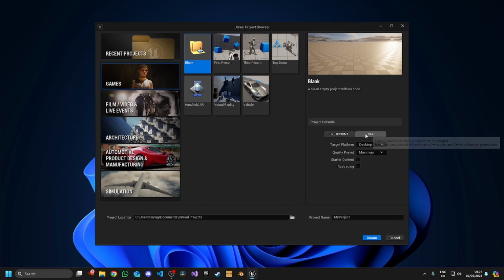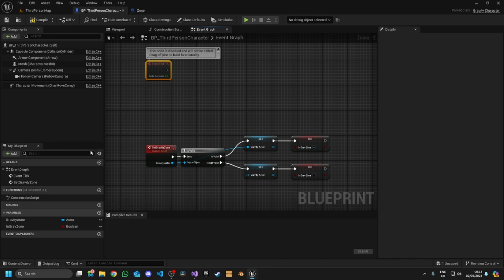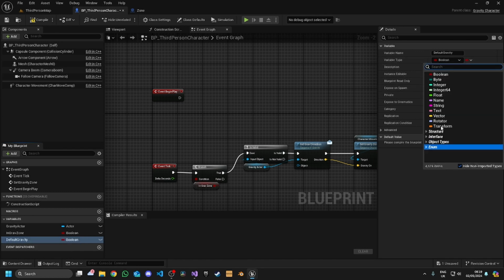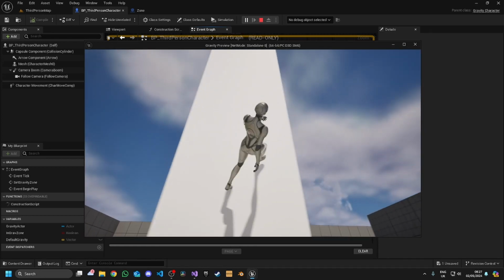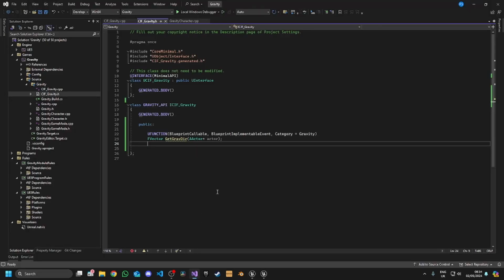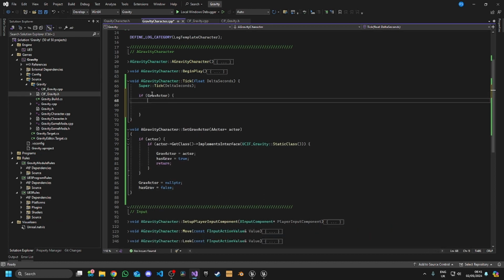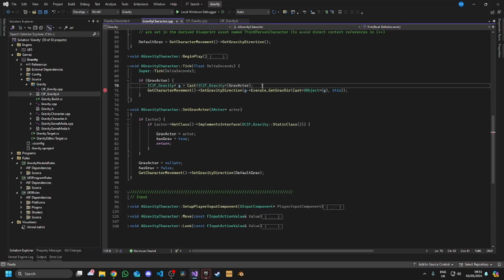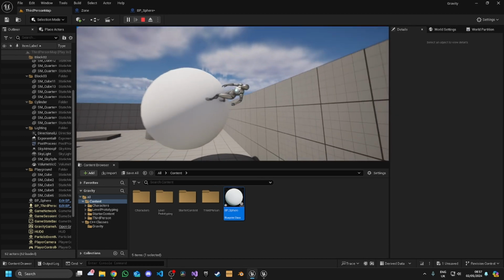Custom Gravity - Beginners Guide To Unreal Engine 5 | Saragan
This tutorial covers Data Tables, they can be used for many things, from inventory management to level design so it is a very important tool to learn.

This tutorial covers the new custom gravity functionality  included in Unreal Engine 5.4. This has been long overdue and will finally make room for some interesting game changes

I will be covering both Blueprint versions and C++ Versions
00:00 - Blueprints
19:00 - C++